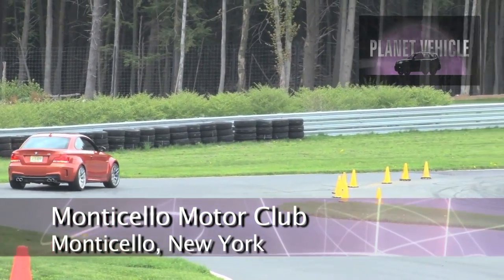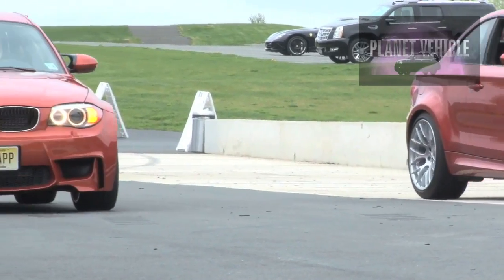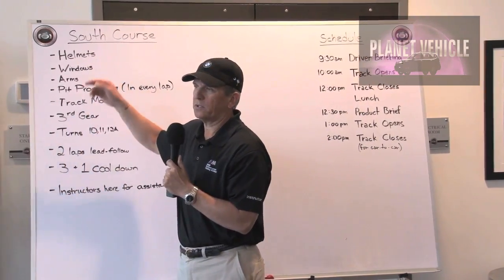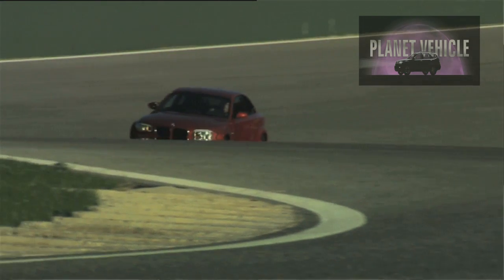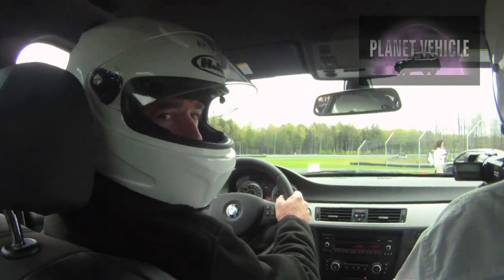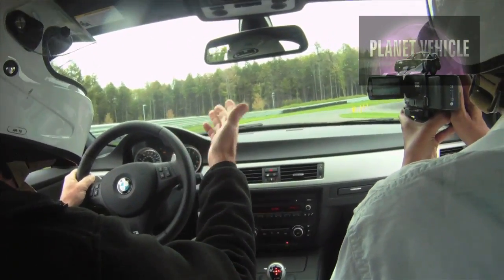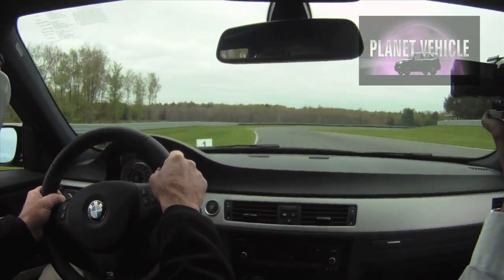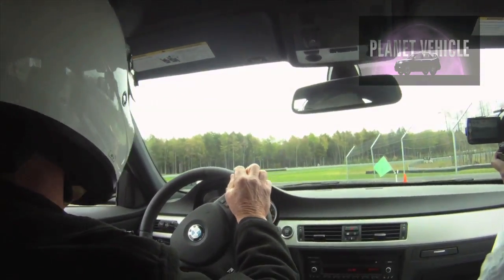Planet Vehicle: BMW 1M at Monticello Motor Club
Planet Vehicle host Alvin Jones gives you a look at the BMW 1 M at the Monticello Motor Club in Monticello, New York. Featured are BMW Performance Driving School instructors Mike Renner and Andy Van Cleef and Monticello Motor Club Executive VP Chris Falleta.